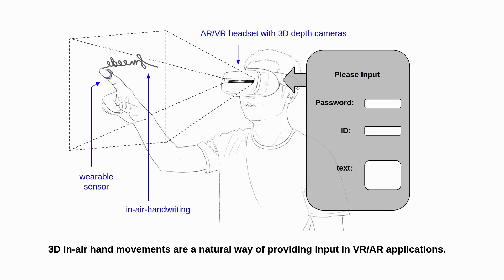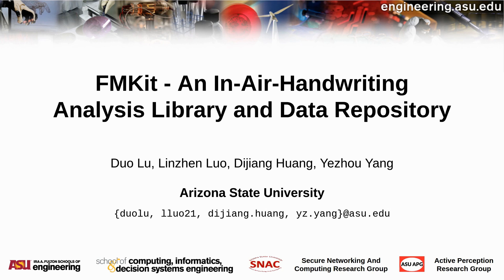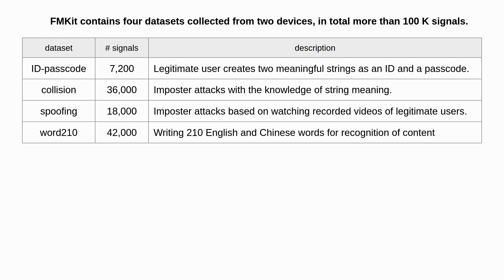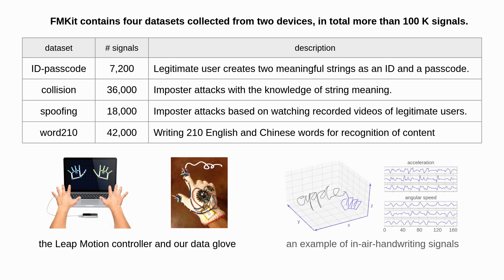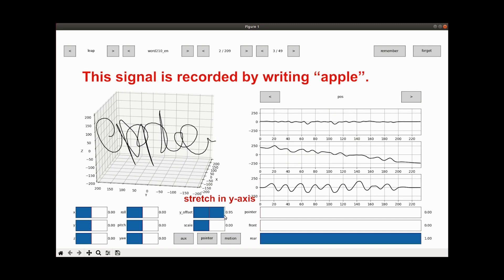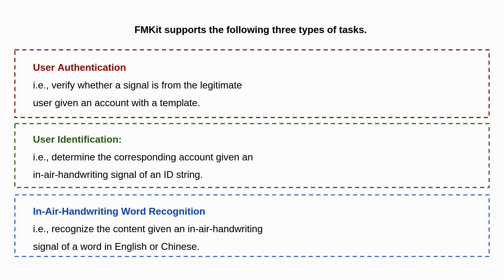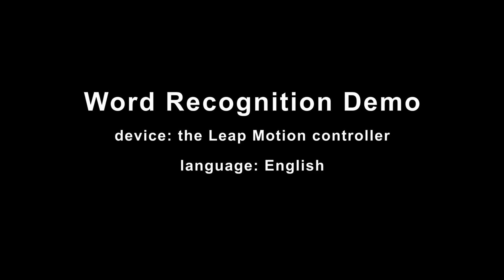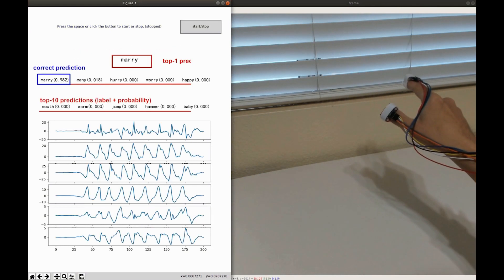FMKit - An In-Air-Handwriting Analysis Library and Data Repository (CV4ARVR 2020)